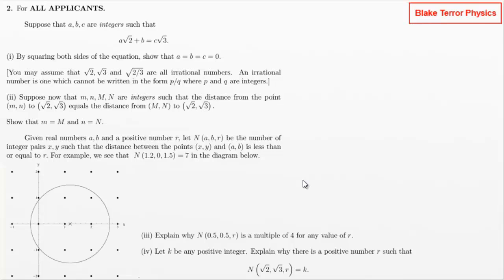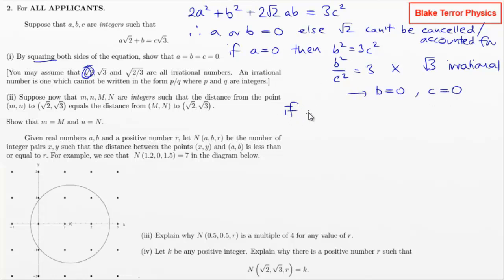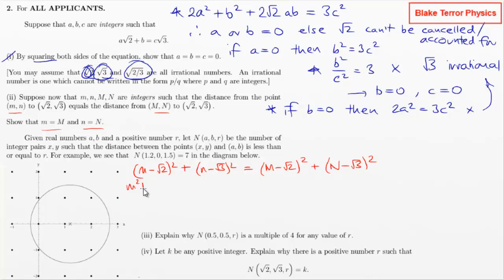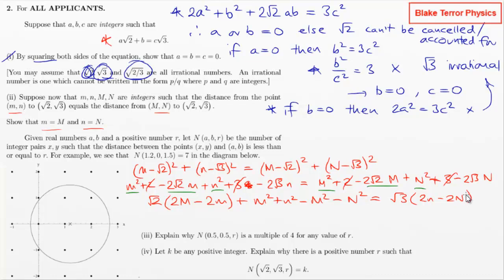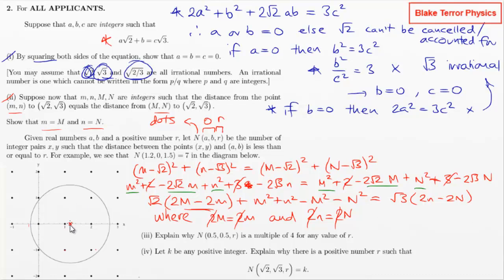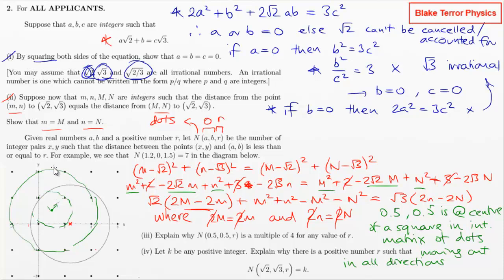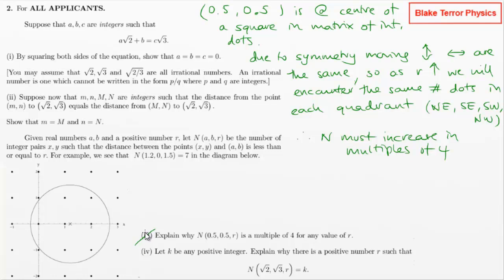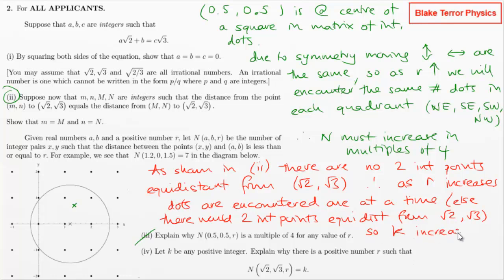Oxford MAT 2010 Q2